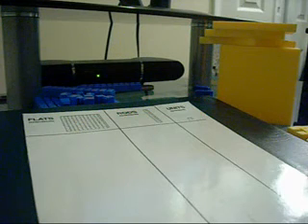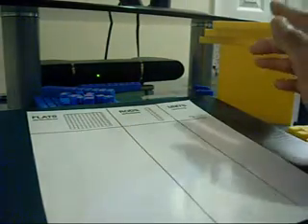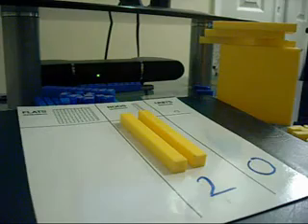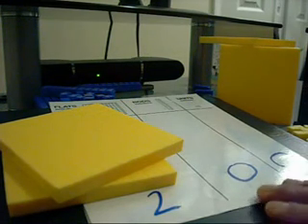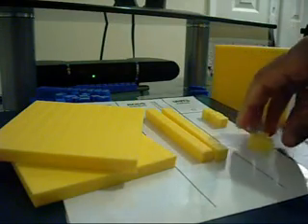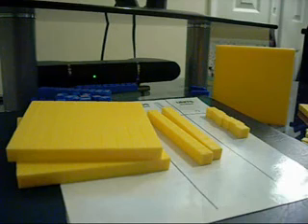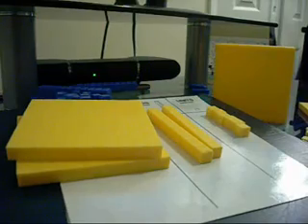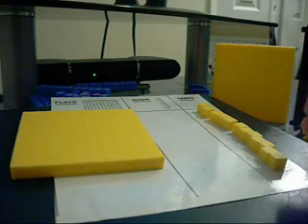Base 10 Blocks Lesson 3Using a Base 10 Chart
Using a base 10 chart/mat to represent and write values.

Please rate the activity and leave comments/suggestions/concerns.

See http//chocolatecoveredbrusselsprouts.blogspot.com for more fun math activities.